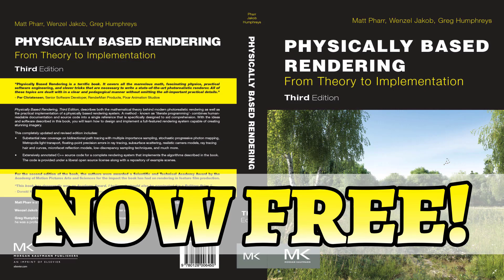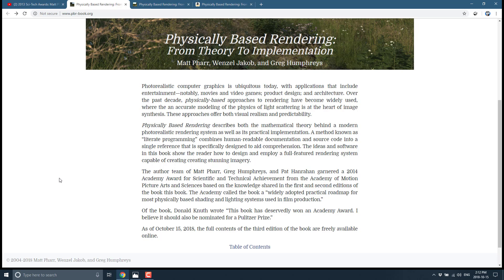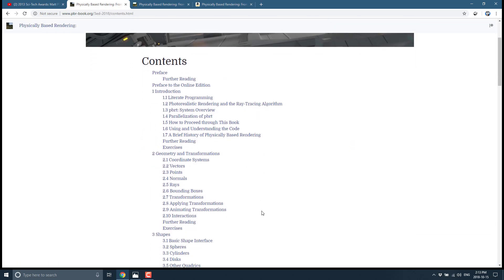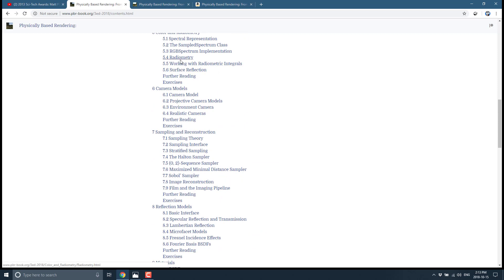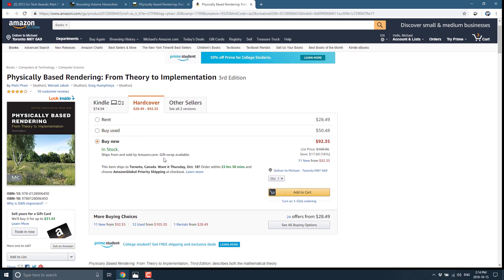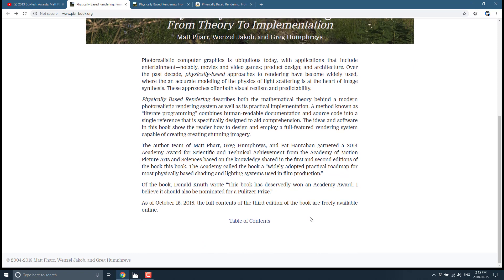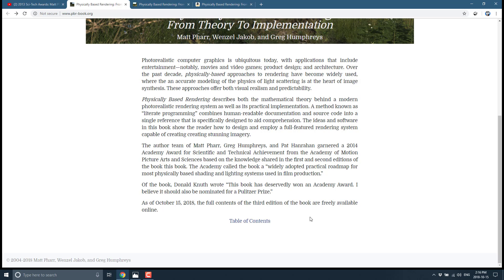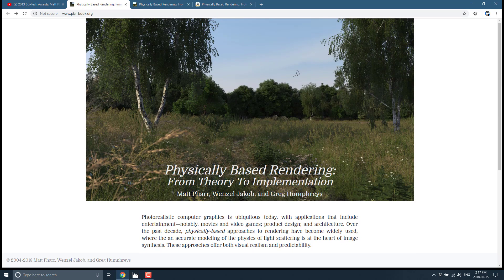Physically Based Rendering -- Academy Award Winning Book Now Free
Title pretty much says it all.  This book is where the expression "Physically Based Rendering" comes from, and in 2013 it's authors won an academy award for their technical contributions.  Today, the 3rd edition (most current) was made available free online.